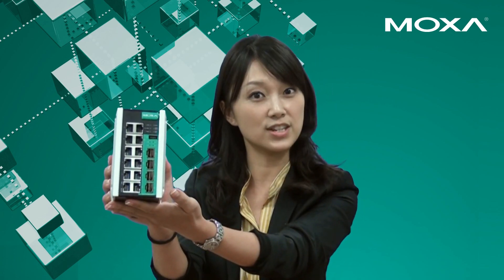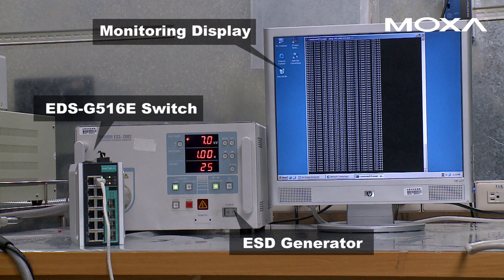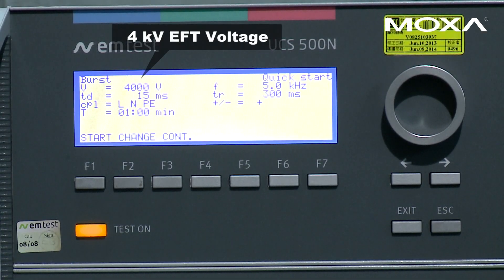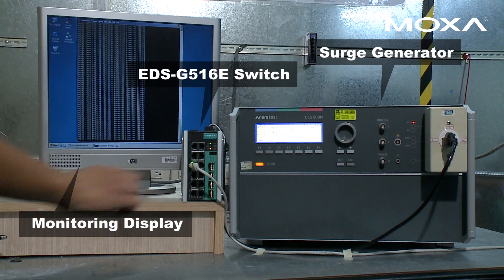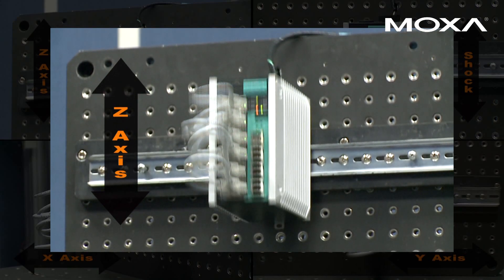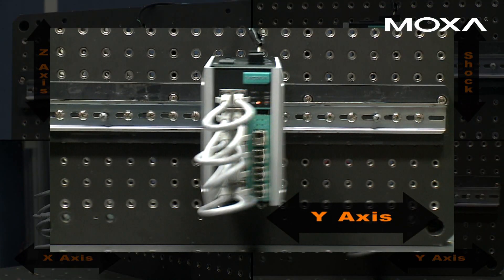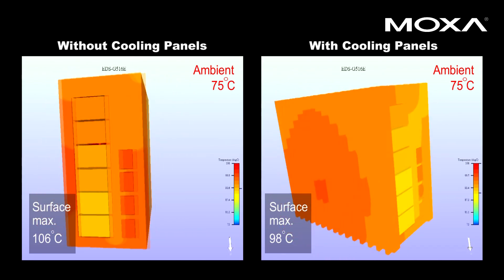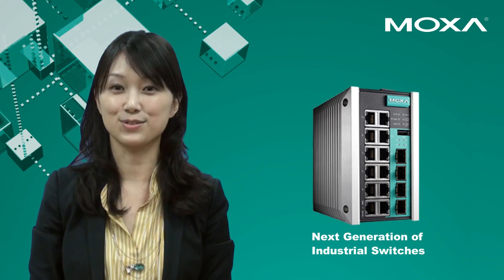EDS Switch Robustness Proven in Reliability Tests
Find out how the new EDS switch brings a new level of protection against harsh and unpredictable environmental threats such extreme temperatures, vibration, shock, electrical surge, EFT, EMI, and noise.